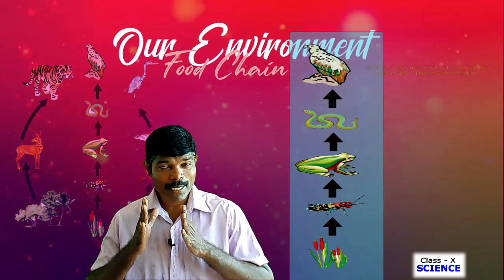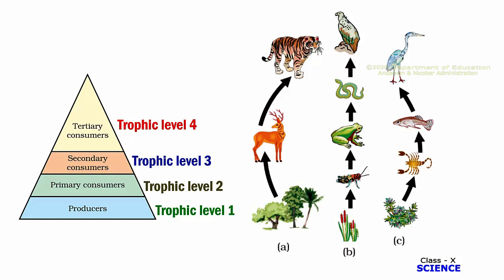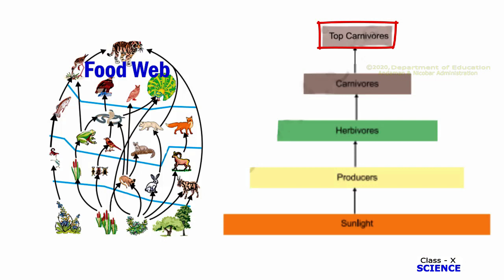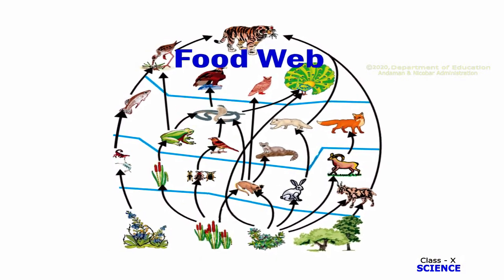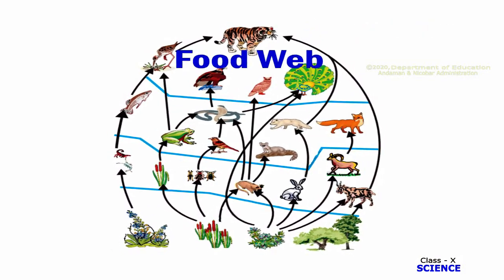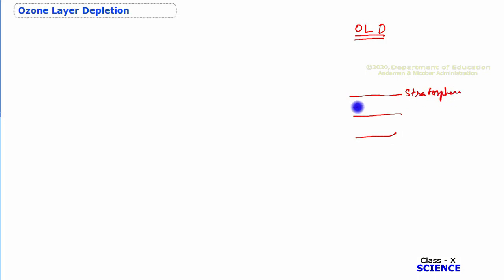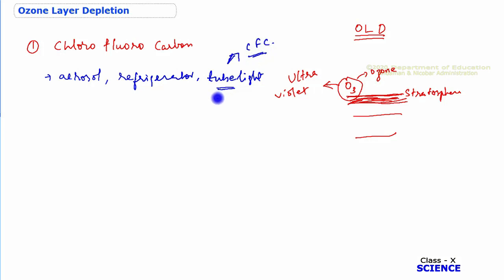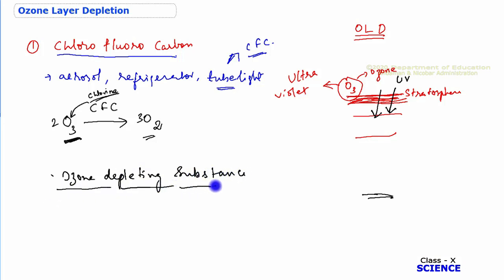DD Class Our Environment || Class 10